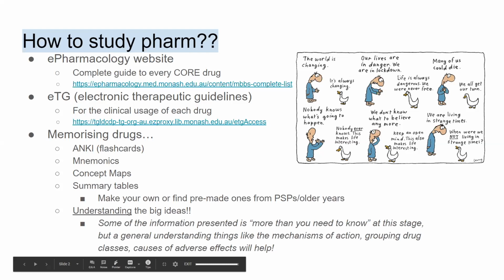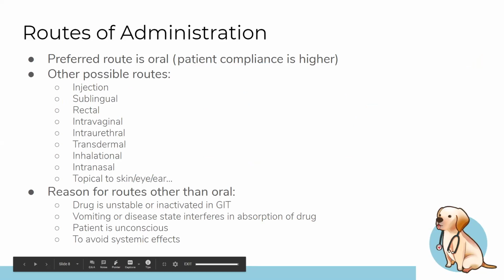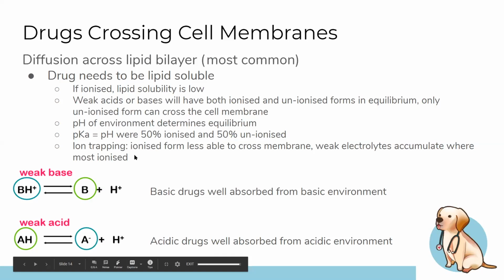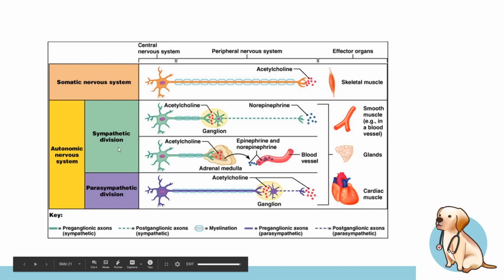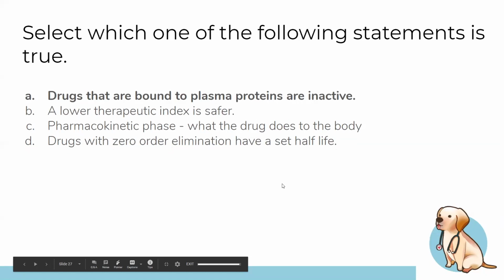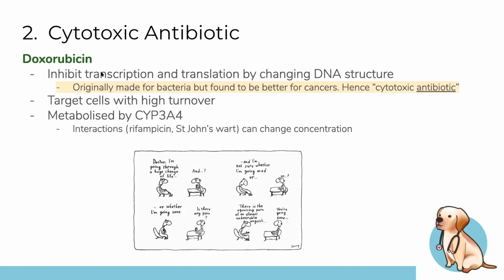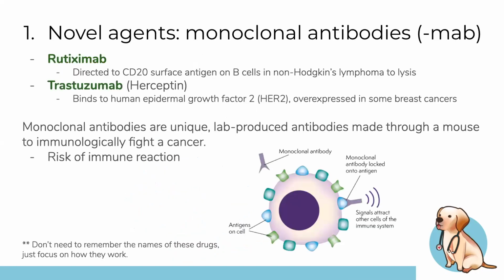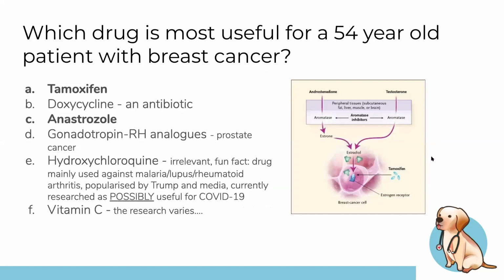PSPupper Week 9: Pharmacology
00:18 How to study pharmacology
2:38 Introduction to pharmacology
6:11 Pharmacokinetics
12:17 ANS Drugs
17:40 Envenoming
19:52 Anti-cancer Drugs